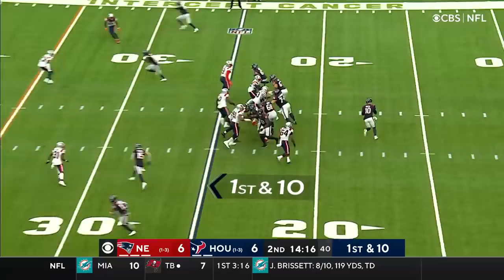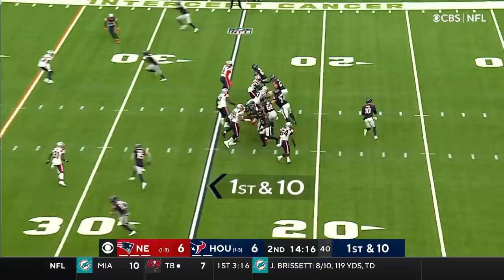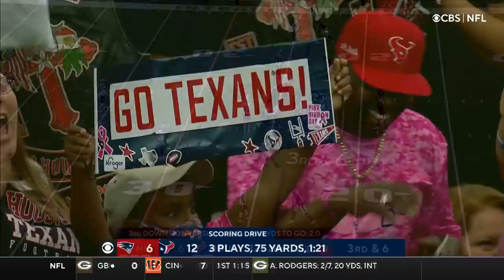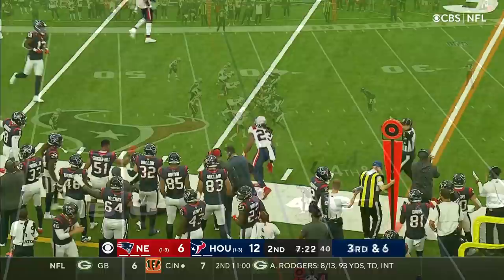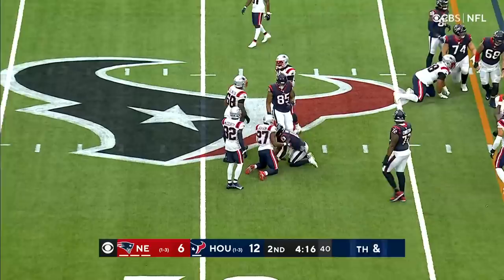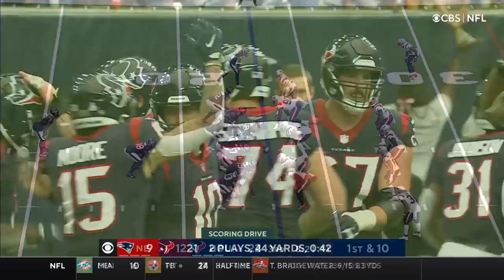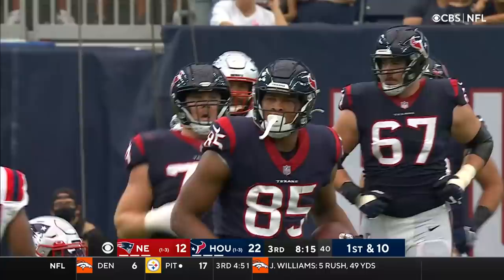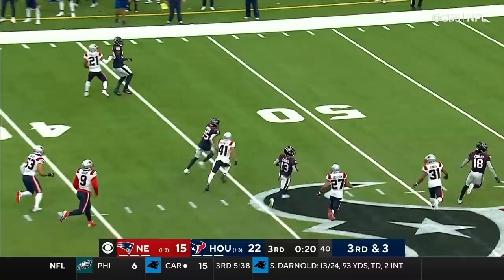Davis Mills' best throws from 3-TD game | NFL 2021 Highlights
Mills had a 312-yard game with 3 touchdowns today. The New England Patriots take on the Houston Texans during Week 5 of the 2021 NFL season.